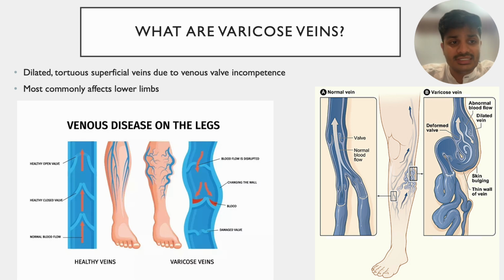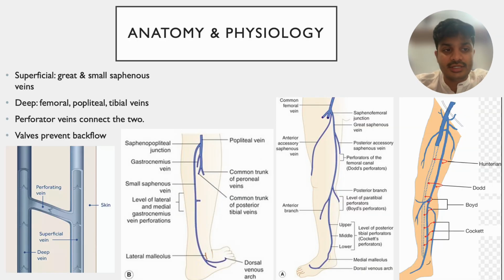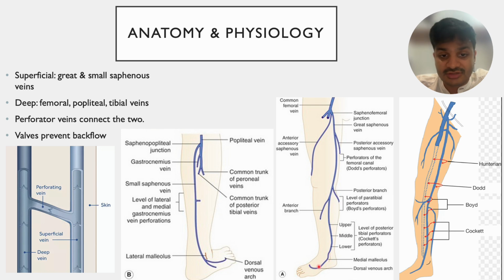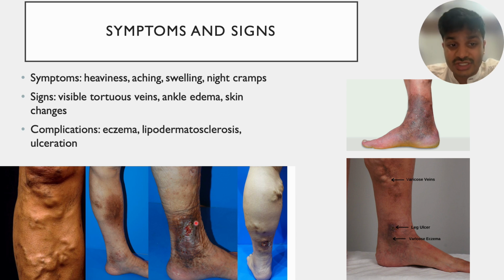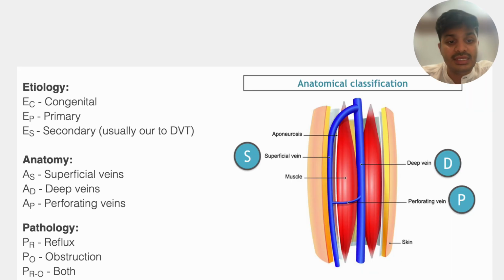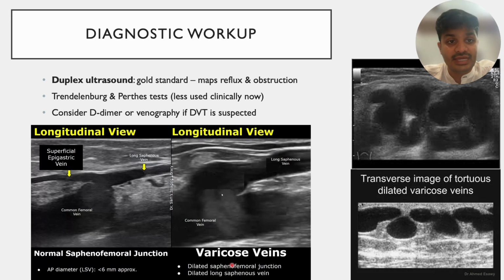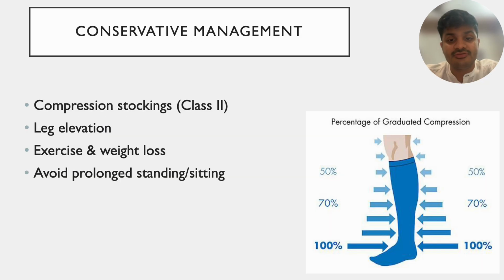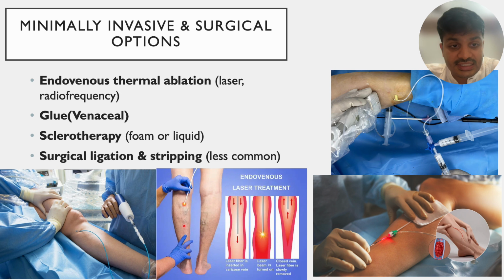What are Varicose Veins?: Causes, Symptoms & Interventional Radiology Treatments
🔵 Varicose Veins Explained by an Interventional Radiologist | Causes, Symptoms & Minimally Invasive Treatments

In this video, Dr. Abin Jose, an interventional radiologist, breaks down everything you need to know about varicose veins — from what causes them to the latest non-surgical, image-guided treatments used today.

✅ What you’ll learn:

What are varicose veins and why do they occur?

Risk factors, symptoms, and complications

How interventional radiology offers minimally invasive treatment options like endovenous laser ablation (EVLA) and sclerotherapy

Whether you're a medical professional, a student, or someone dealing with varicose veins, this video is for you.

👍 Like, 💬 comment your thoughts, and 📢 share with fellow doctors or patients!